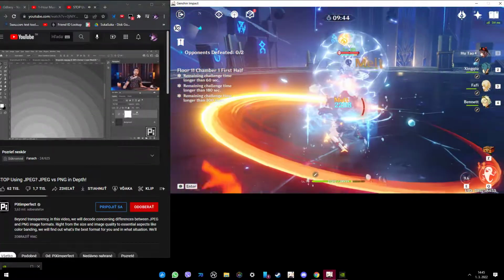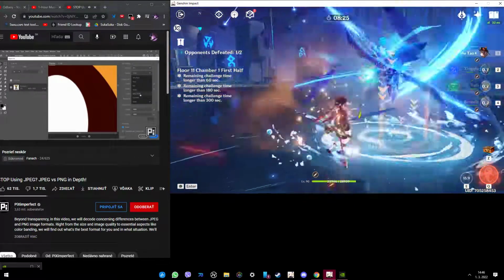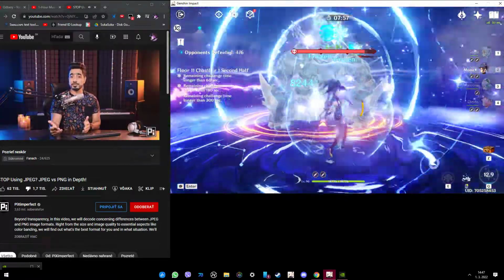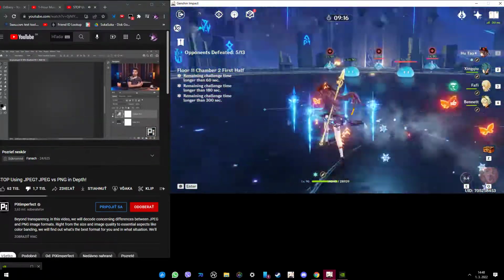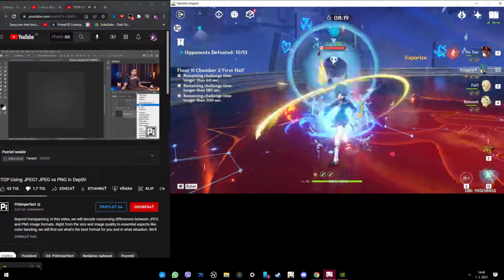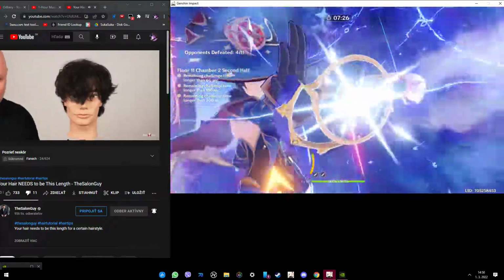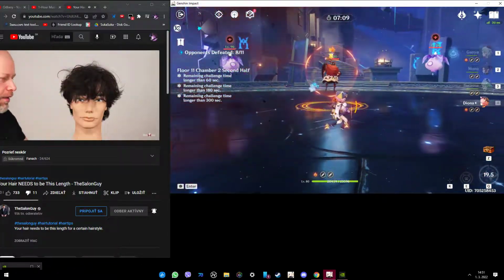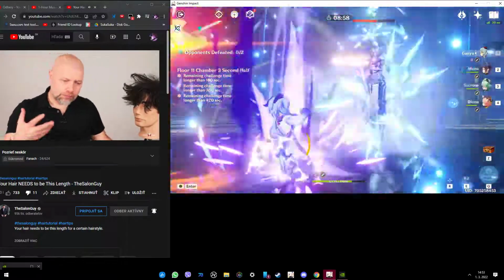Floor 11 fulllstar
Procesor GPU: NVIDIA GeForce RTX 2060
Procesor CPU: Intel(R) Core(TM) i5-9400F CPU @ 2.90GHz
Pamäť: 16 GB RAM (využiteľná: 15.94 GB RAM)
Aktuálne rozlíšenie: 1920 x 1080, 144Hz
Operačný systém: